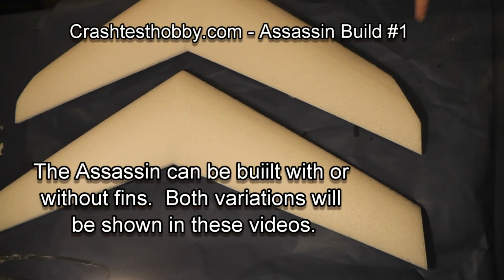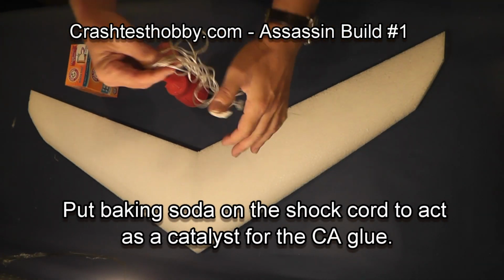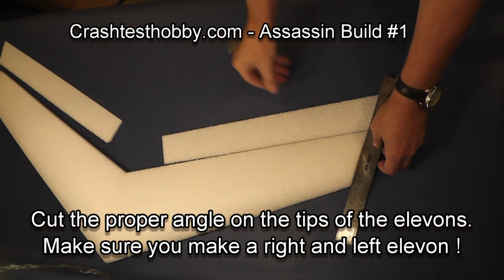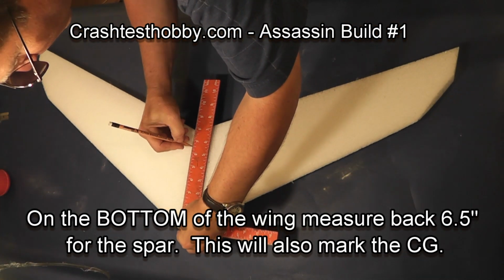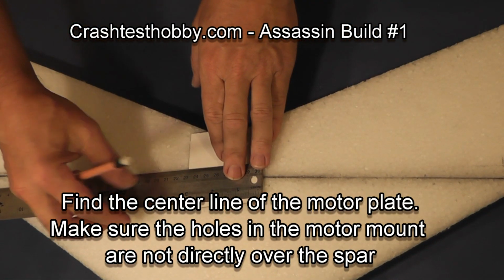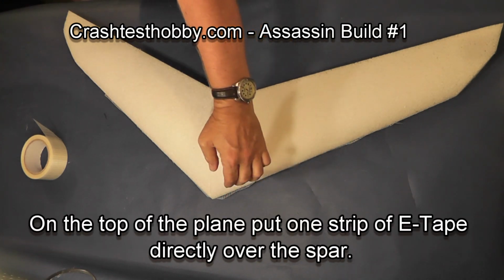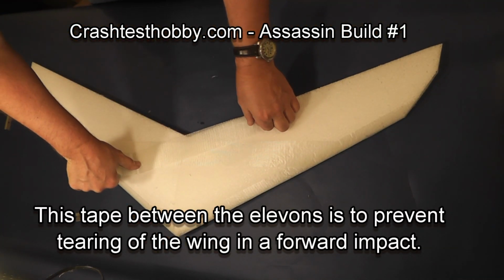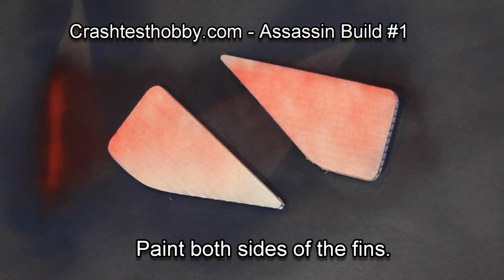How to build an Assassin #1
The Assassin is the Toughest RC Plane on the Planet.  It is sold by crashtesthobby com.  This is the first of four instructional build videos showing techniques and tricks to speed up the build.